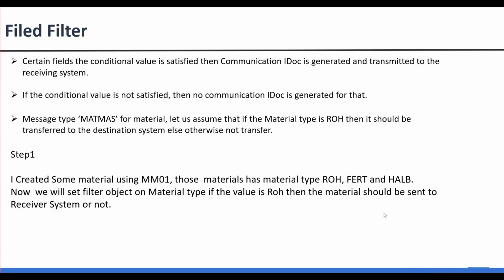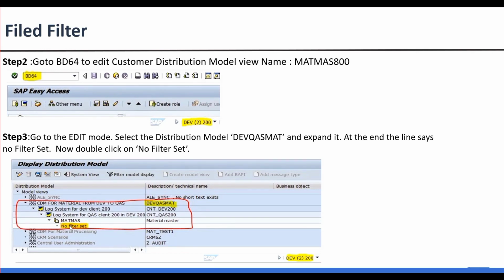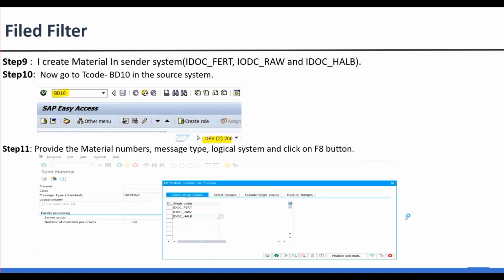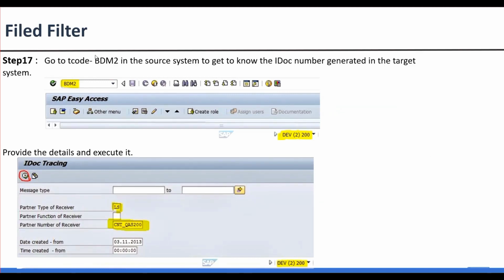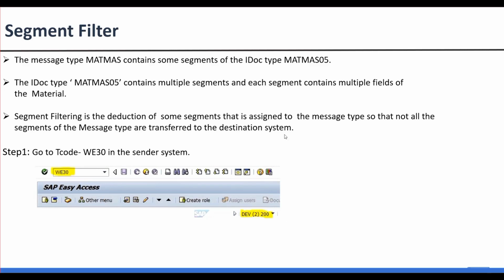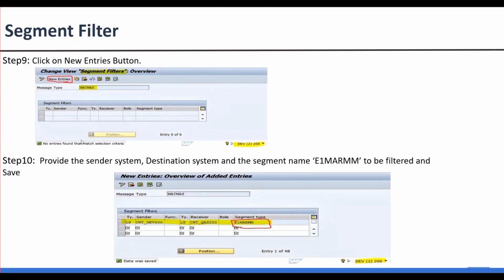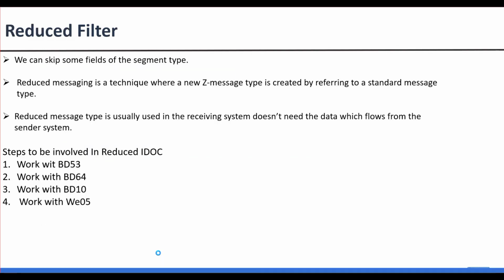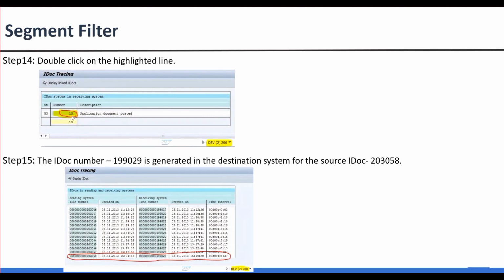CV_Filter_IDOC